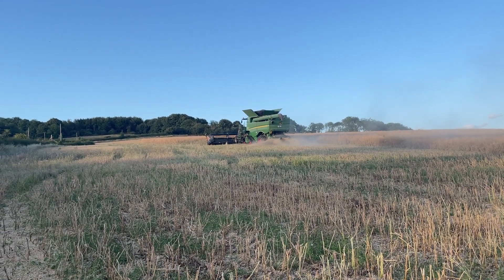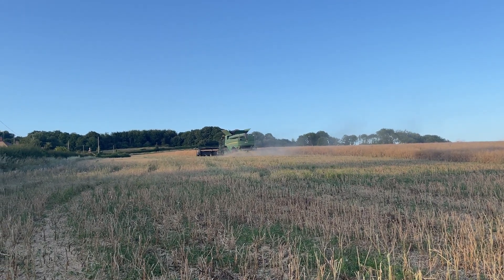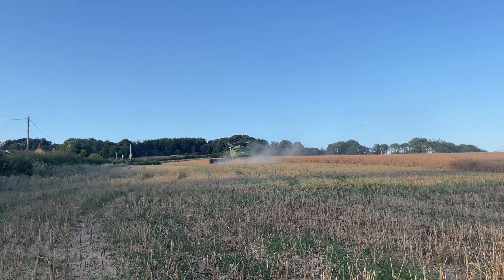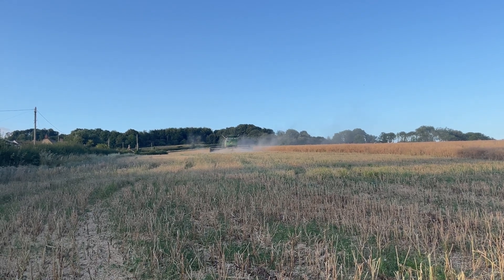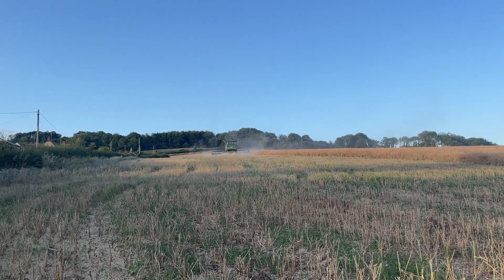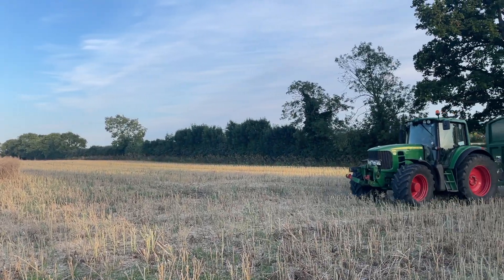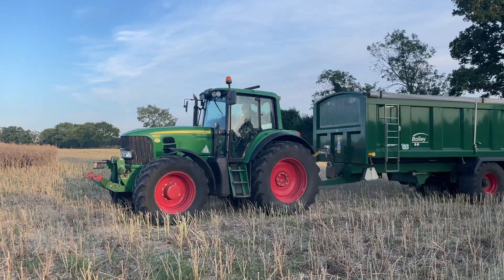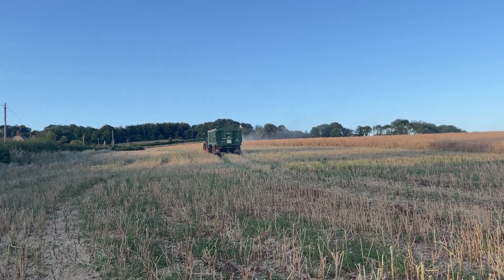Harvest 2022 Day 5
Today we have switched crops and started cutting the first block of some oilseed rape next to the winter barley harvested yesterday. It’s a hybrid variety called DK Extremus and it is yielding slightly less than than I would have hoped for. The crop is also very dry, starting the the day at 7.2% and getting down to 5.8% around 16:00hrs. The average should be just over the magic 6%. We will have to wait to find out about the oil content level in the grain.